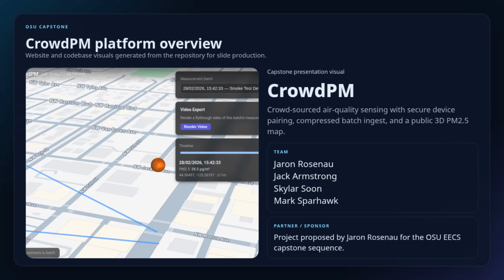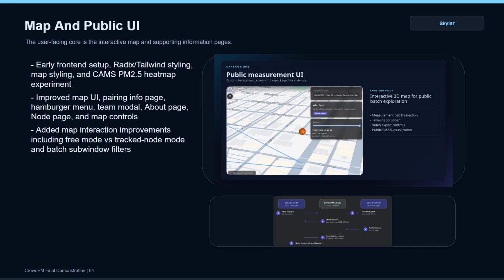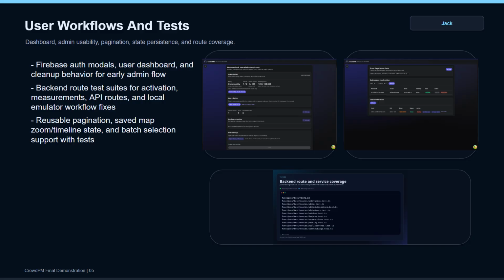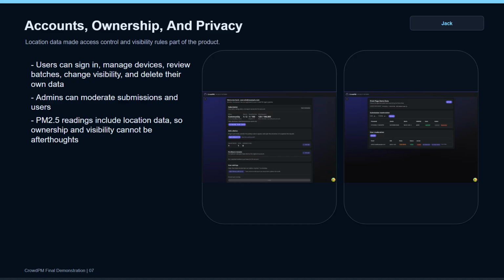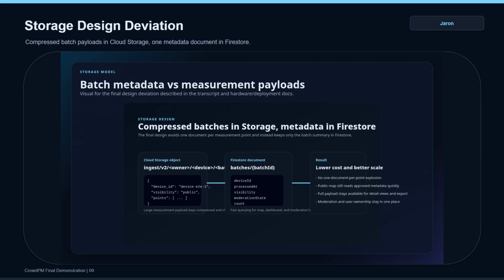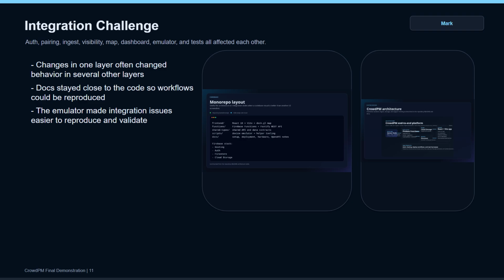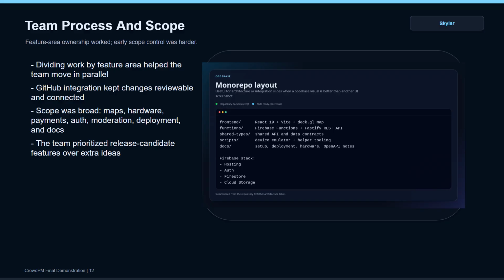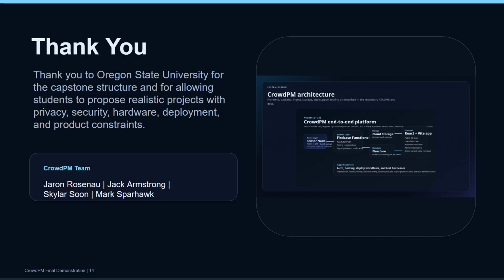CrowdPM Team Demonstration